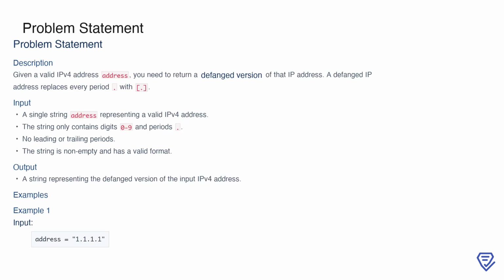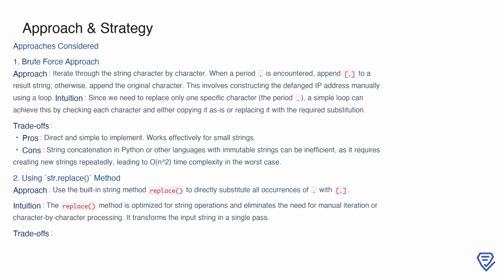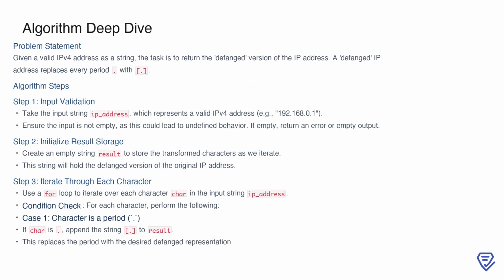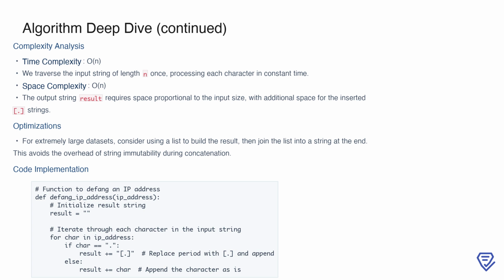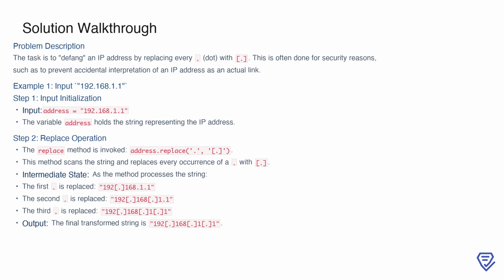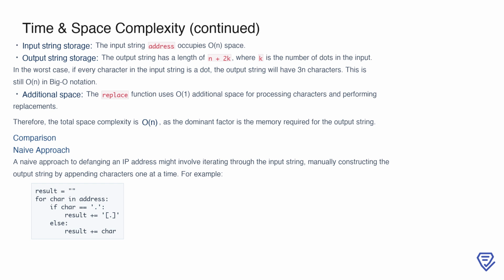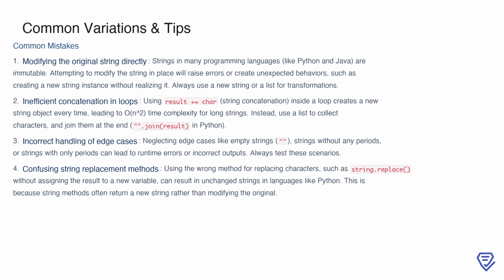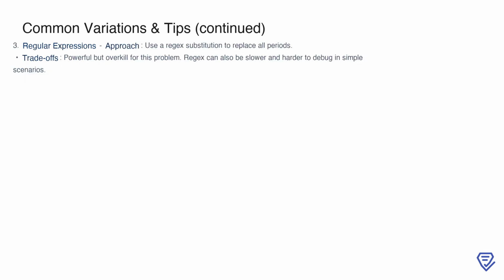LeetCode 1108: Defanging an IP Address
Difficulty: Easy

📚 Topics: Math, String, Two Pointers

⏱️ Timestamps:
00:00 - LeetCode 1108: Defanging an IP Address
00:20 - Problem Statement
01:00 - Problem Statement (continued)
01:38 - Problem Statement (continued)
02:17 - Problem Statement (continued)
03:05 - Approach & Strategy
04:21 - Approach & Strategy (continued)
05:20 - Approach & Strategy (continued)
06:13 - Approach & Strategy (continued)
07:05 - Algorithm Deep Dive
08:11 - Algorithm Deep Dive (continued)
09:09 - Algorithm Deep Dive (continued)
10:18 - Algorithm Deep Dive (continued)
11:21 - Algorithm Deep Dive (continued)
12:11 - Python Implementation
13:00 - Java Implementation
13:27 - Solution Walkthrough
14:36 - Solution Walkthrough (continued)
15:37 - Solution Walkthrough (continued)
16:38 - Time & Space Complexity
17:29 - Time & Space Complexity (continued)
18:35 - Time & Space Complexity (continued)
19:49 - Time & Space Complexity (continued)
20:37 - Common Variations & Tips
21:58 - Common Variations & Tips (continued)
23:14 - Common Variations & Tips (continued)
24:25 - Common Variations & Tips (continued)
24:56 - Conclusion
25:15 - Thank You!